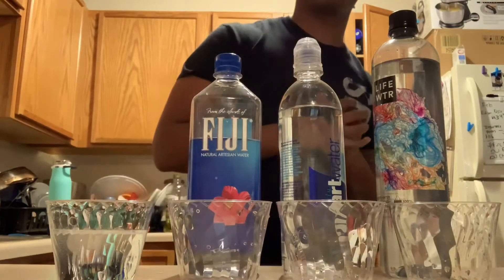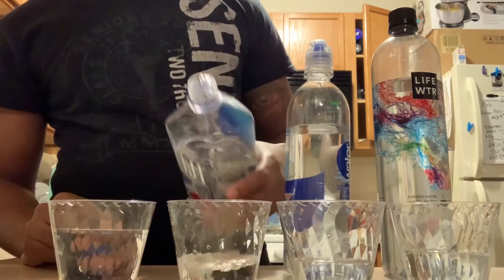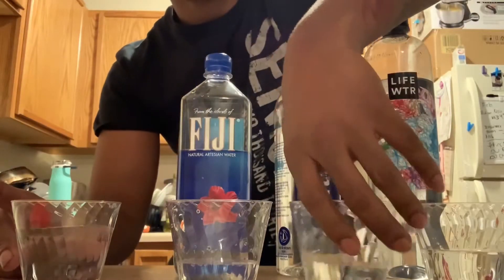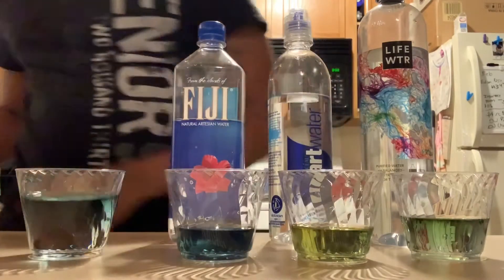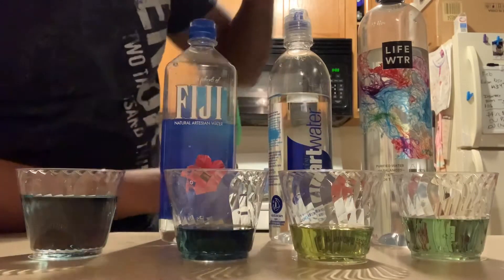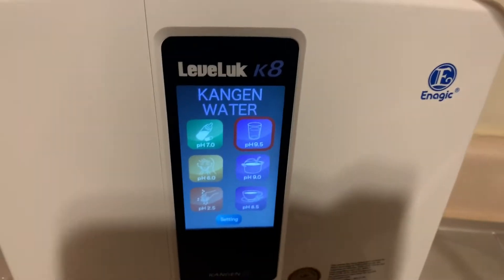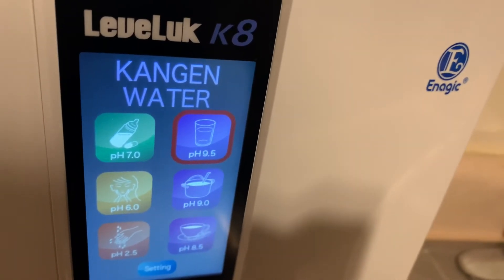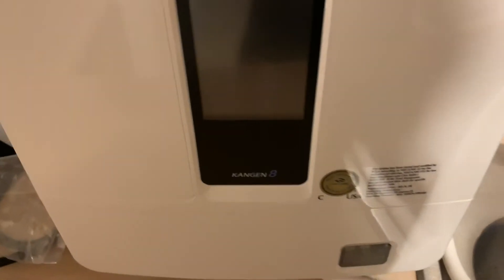The Power of The Kangen K8|Enagic K8 (PH Test)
The Power of The Kangen K8|Enagic K8 (PH Test) For More Information on Kangen Water

Get Started

Enagic isn't just another income source.. The product was the seller for me..

Kangen water is truly a blessing.. A more hydrated body isn't the only thing you'll find..

But i rather you experience the kangen water experience yourself..  I can talk all day, but I rather you experience it..

kangen k8,kangen water,enagic,enagic k8,enagice business opportunitiy,how to get kangen water,enagic compensation plan,kangen,enagic business,k8 enagic compensation plan,how to make money online,best home based business,best home based business 2020